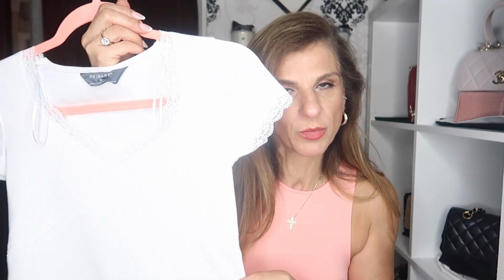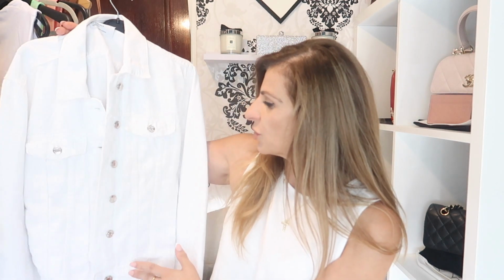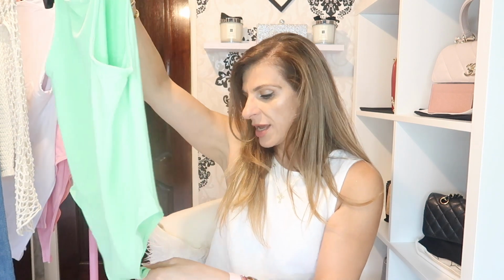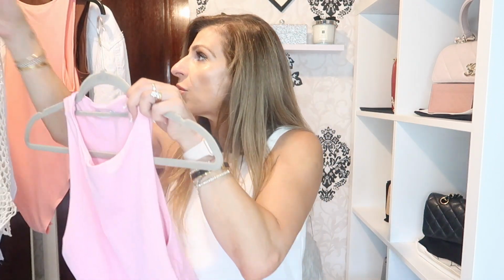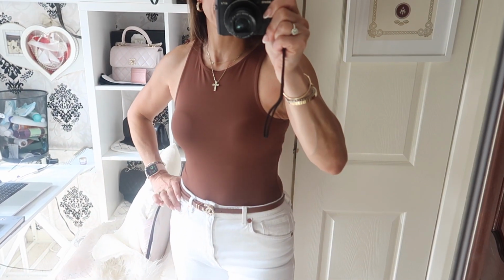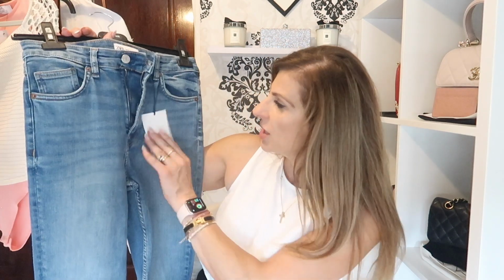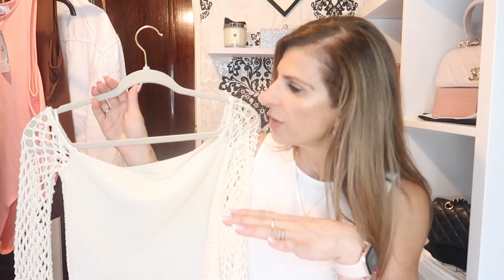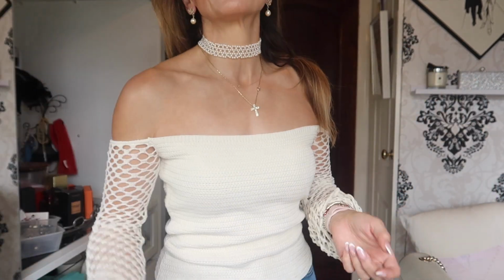ZARA & PRIMARK HAUL - UPDATING MY WARDROBE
WHAT'S NEW IN MY WARDROBE - Welcome to my latest Zara and Primark haul featuring one of my favourite items which is the bodysuit and I also do a wee comparison of the Zara and Primark bodysuits and share my latest additions which will take me through to Autumn 2023 .

I'm Andri a mum of three boys and grandma (yiayia) to three wonderful grandchildren. I am 58 years young and enjoy keeping fit.

SPRING SUMMER ZARA DRESSES

FILMING EQUIPMENT